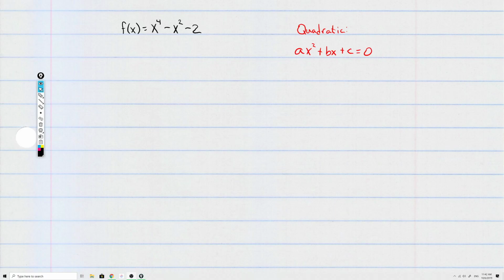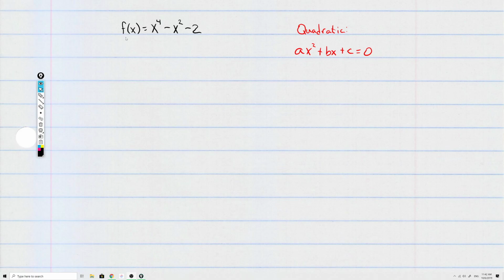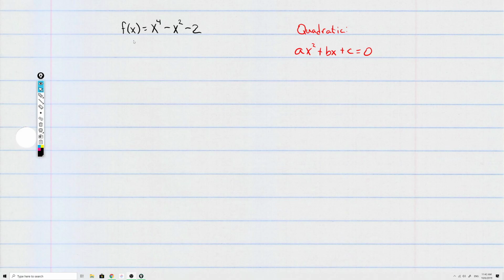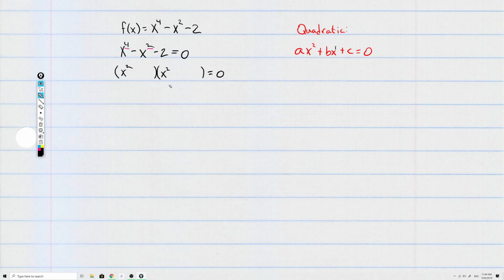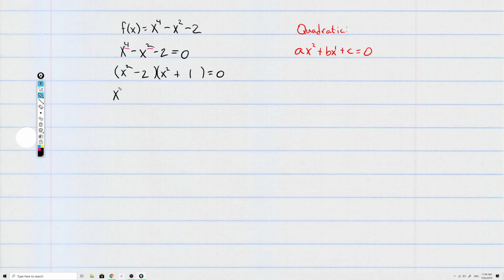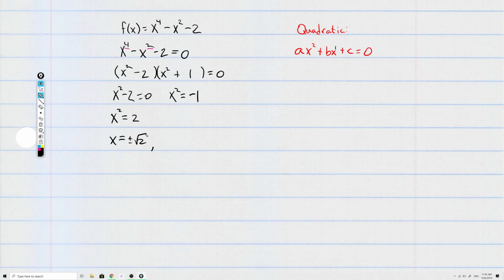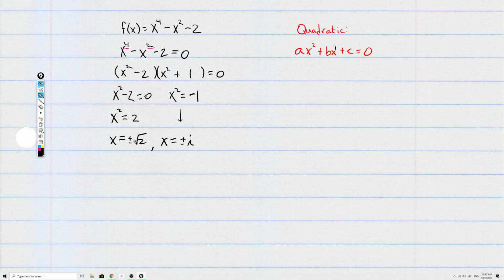Polynomial in the Form of a Quadratic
Finding the zeros of a polynomial that is in the form of a quadratic. (Sorry -- my dog scared herself and makes a loud noise during this video!)